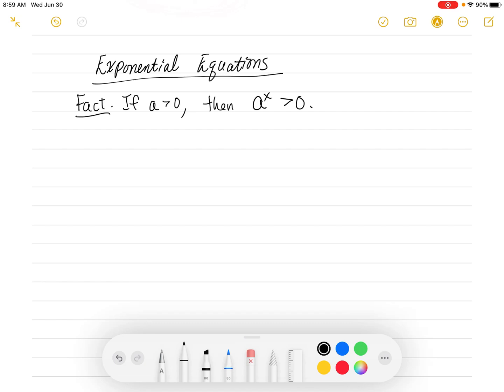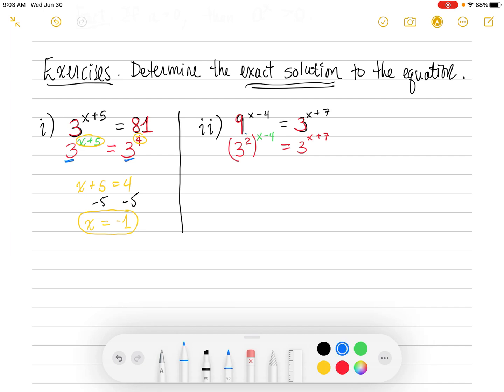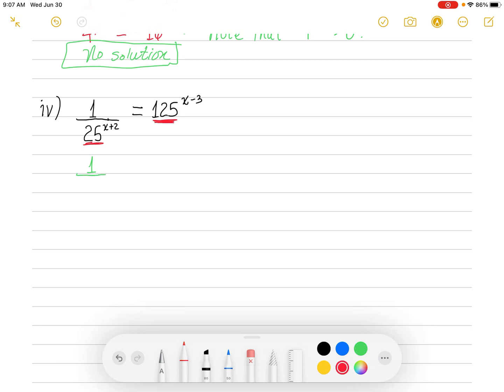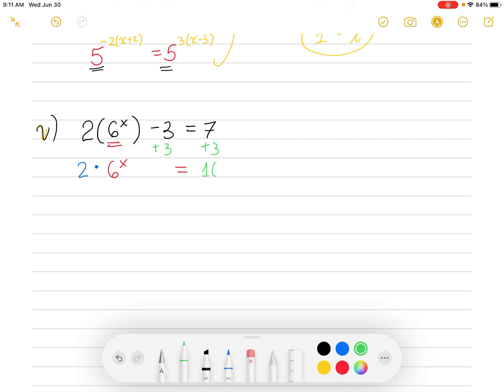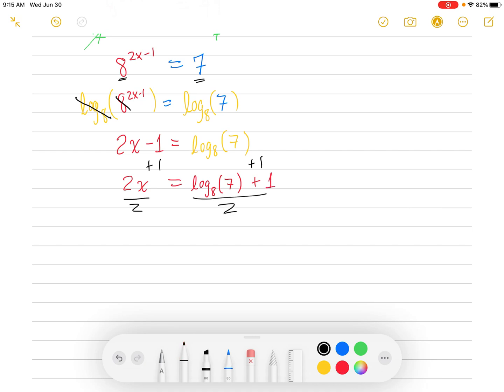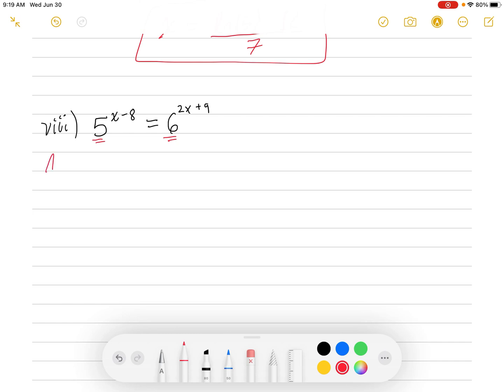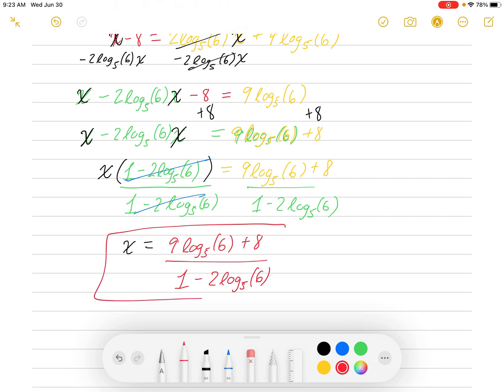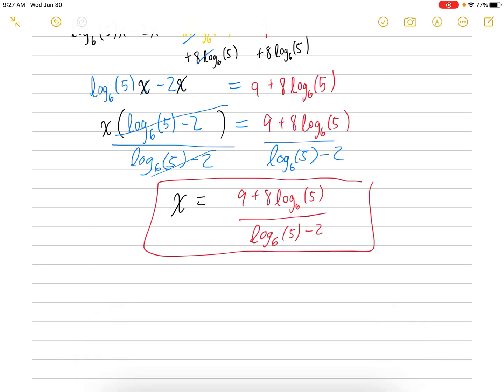5.6 - Logarithmic and Exponential Equations part 1